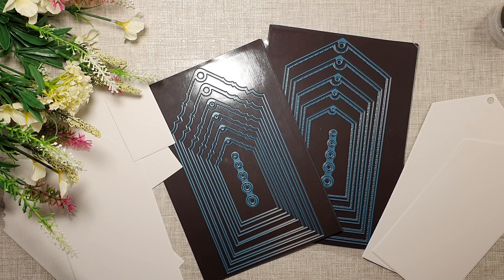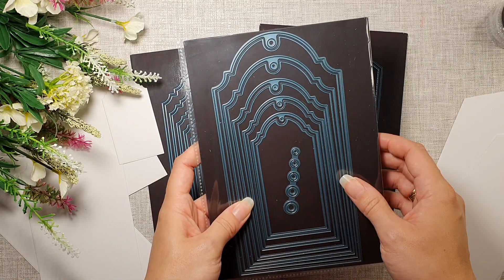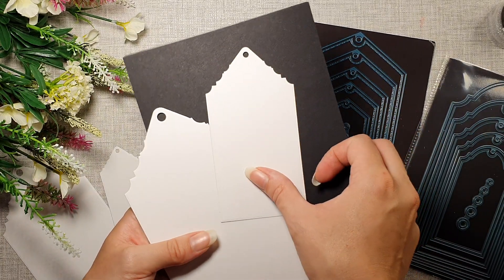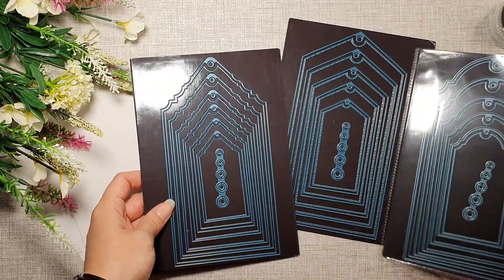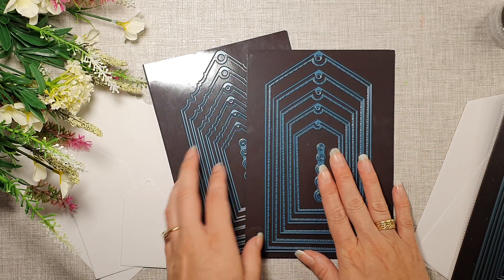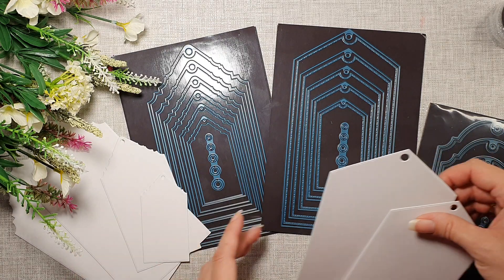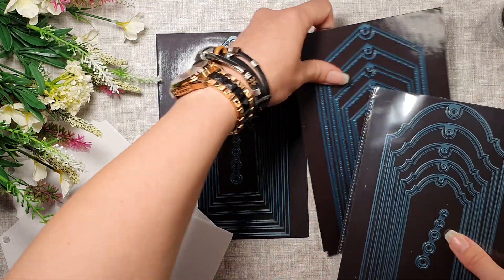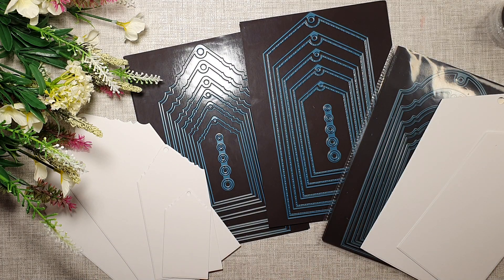Brand New Layering Tag dies from Sentimentally Yours!!!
Check out these 2 new Layering Tag dies from Sentimentally Yours!!!

Such a great addition to the Crescent Top Tag dies released earlier on!!!